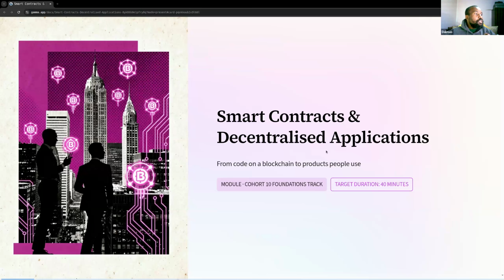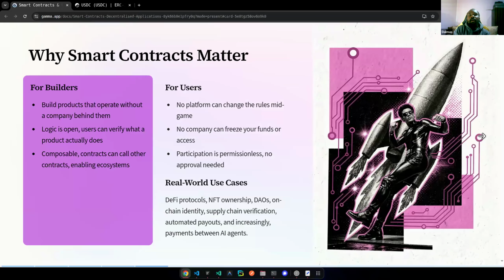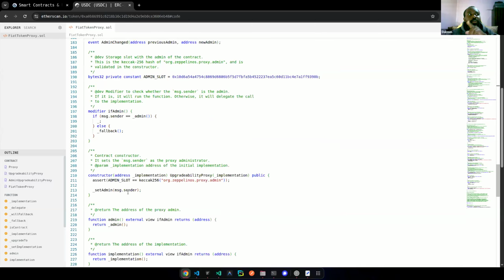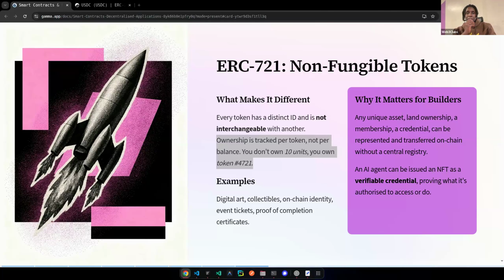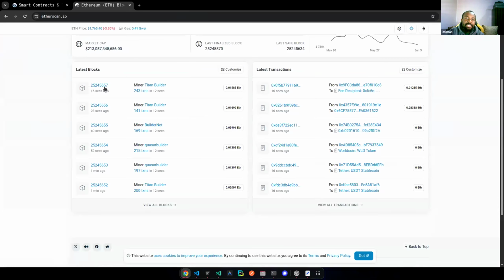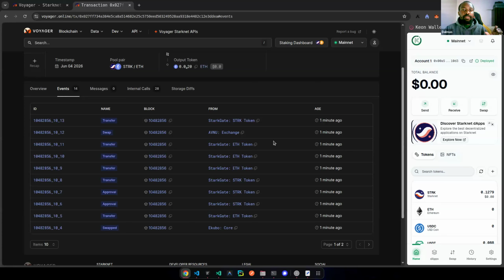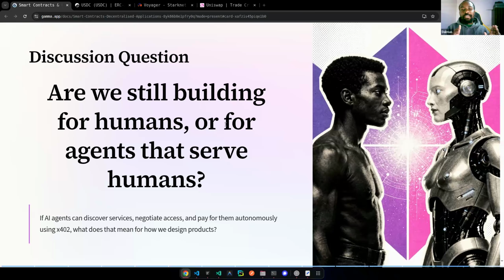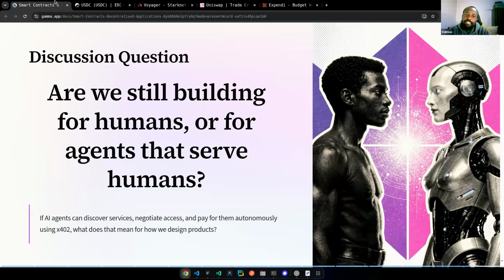FUNDAMENTALS OF WEB3 WITH DALMUS OGEMBO.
Cohort 10 Session Summary

1. Digital Ownership

The session began by examining the difference between ownership and access in the digital world. Traditional platforms often grant users access to digital assets, while blockchain introduces true digital ownership through tokens and on-chain assets.

2. Smart Contracts

A major focus was on smart contracts and the problems they solve. Unlike traditional agreements that rely on intermediaries and centralized systems, smart contracts execute automatically based on predefined rules.

Key characteristics discussed included:

Trustless execution – agreements can be enforced without relying on a third party.
Immutability – once deployed, the contract logic cannot be altered maliciously.
Transparency – anyone can inspect and verify contract logic on-chain.
Reliability – smart contracts are not dependent on a single server or organization. They continue running as long as the blockchain network exists.
3. Blockchain Explorers

Participants were introduced to tools such as Etherscan and learned how blockchain explorers allow users to inspect transactions, wallets, and smart contracts directly on-chain.

4. Tokens and Digital Assets

The session clarified the distinction between digital assets and tokens. While all tokens are digital assets, tokens are unique because they follow standardized rules that allow them to work seamlessly across wallets, exchanges, and decentralized applications.

5. Token Standards

The importance of token standards was highlighted. These standards define how tokens behave and interact with other applications, ensuring compatibility across the blockchain ecosystem.

6. Real-World Web3 Applications

The discussion explored practical blockchain use cases, including:

Decentralized Autonomous Organizations (DAOs)
On-chain identity systems
Supply chain verification
Automated payments
Decentralized applications (dApps)
AI-to-AI payment systems
Key Takeaway

Blockchain is more than a database or payment network. It provides a framework for digital ownership through tokens and enables programmable trust through smart contracts. These building blocks make it possible to create decentralized applications that operate transparently, securely, and without relying on centralized intermediaries.